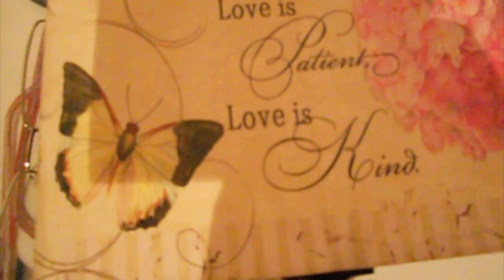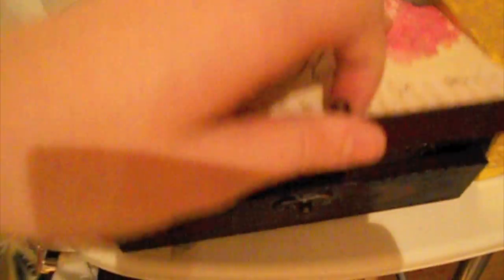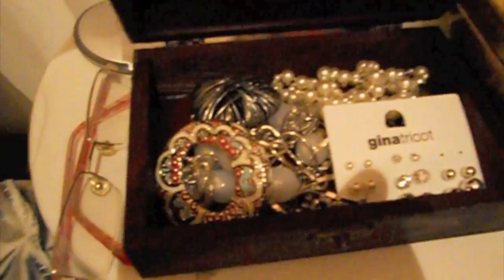Rommet mitt, 011011